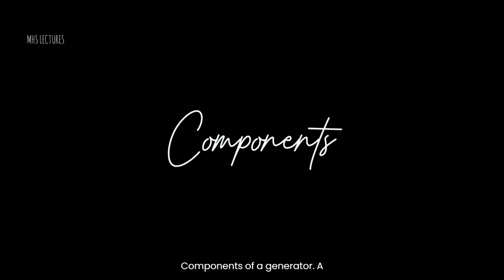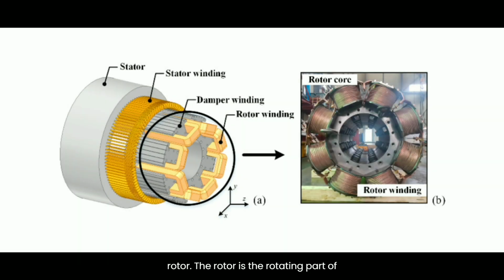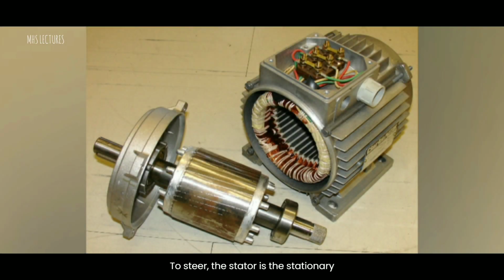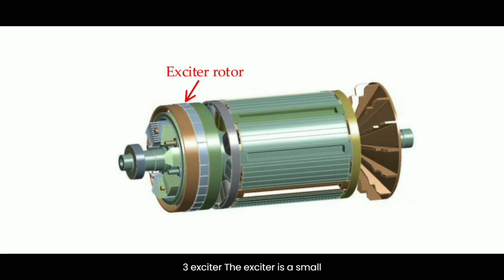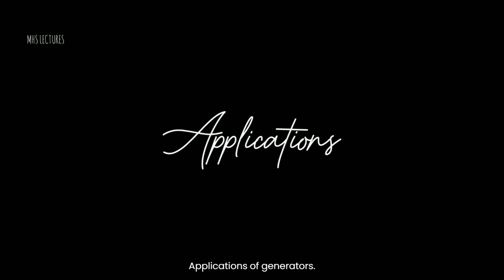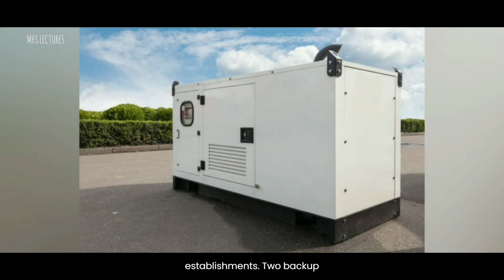Generator | Introduction to an electrical device | Oridemy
An electric generator is a device that converts mechanical energy obtained from an external source into electrical energy as the output.

Series - Introduction to electronic components
Component - Circuit breaker
Voice - AI Tool